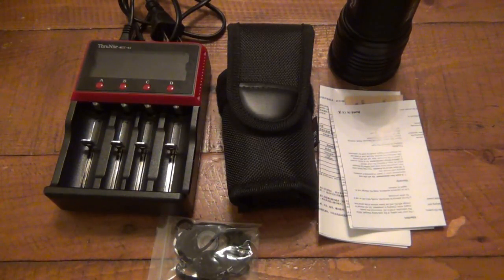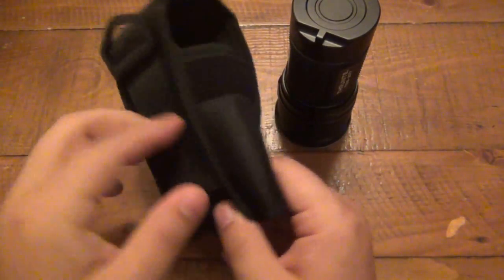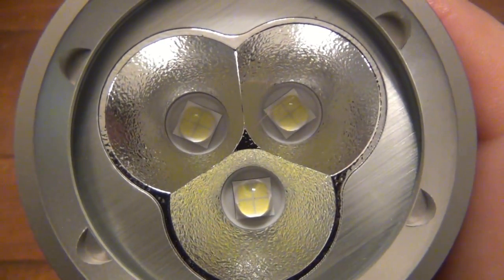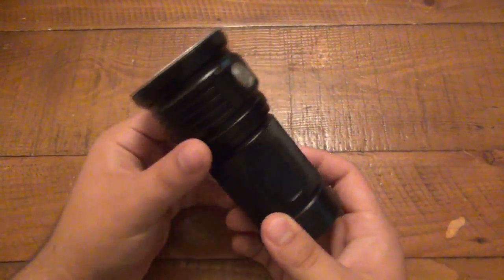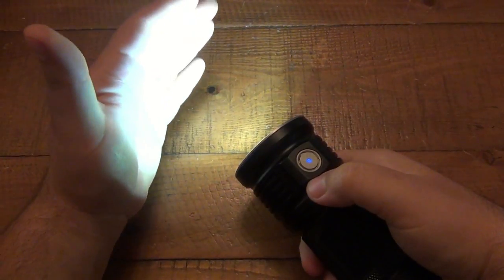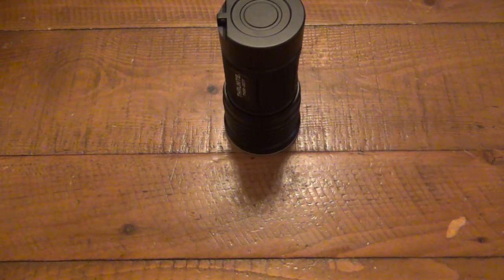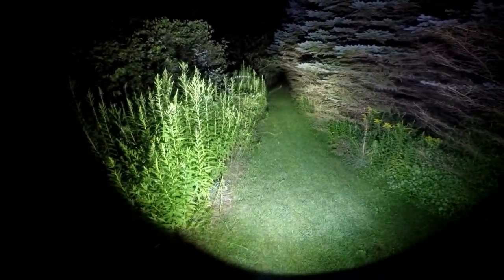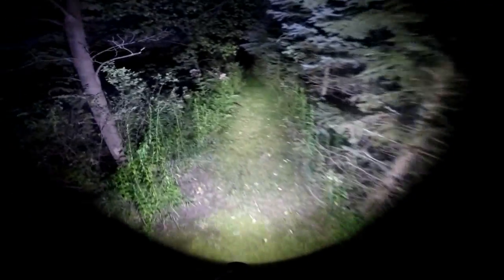Worlds Smallest 10,000 Lumen Flashlight (Thrunite TN36 2017)